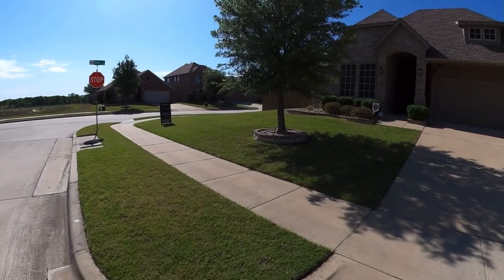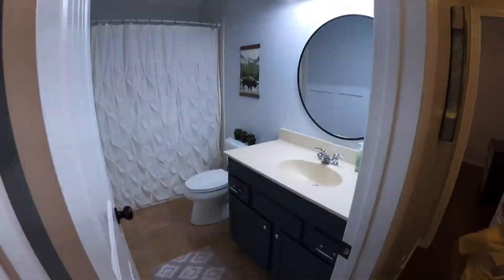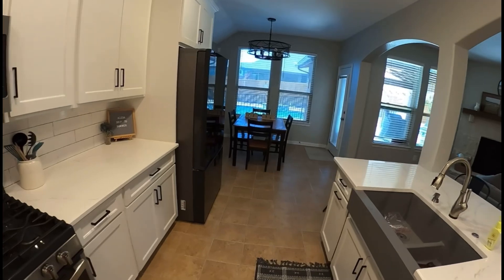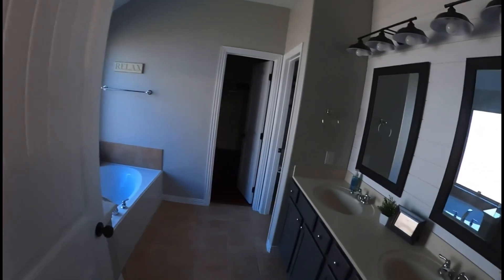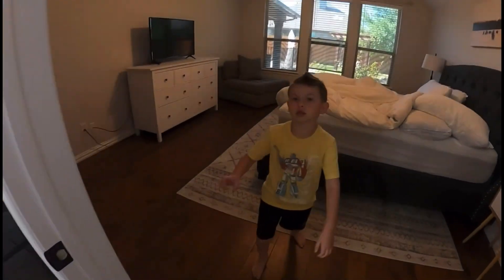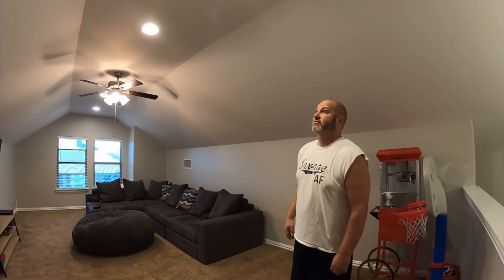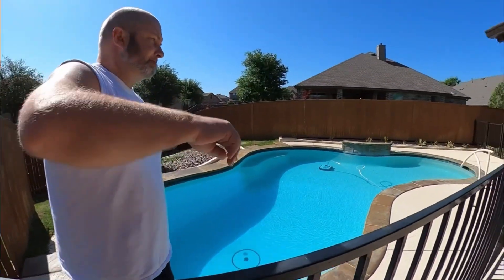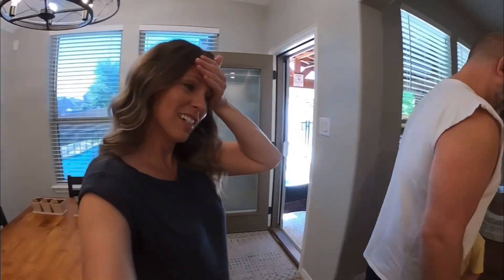Our Texas Home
We moved to Texas in 07/2022, bought this house, and did numerous upgrades throughout. Enjoy the tour, and look for our forthcoming new adventures in Montana!